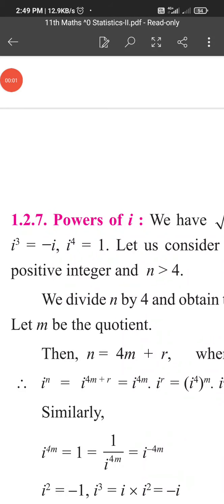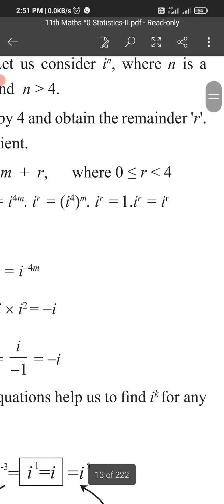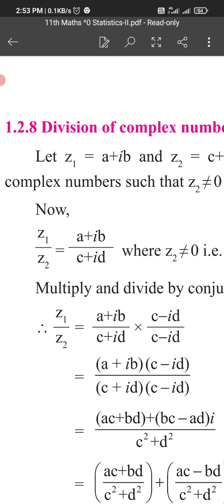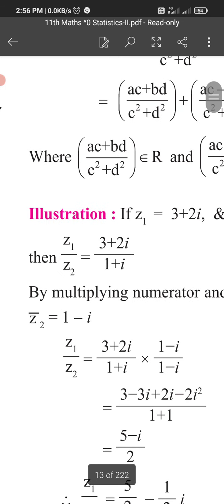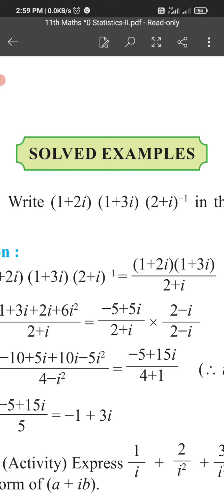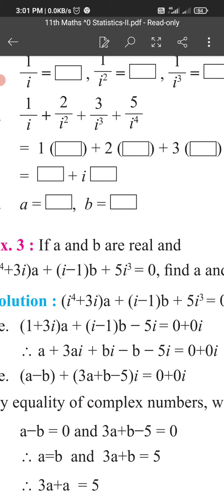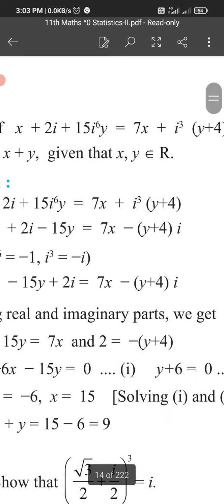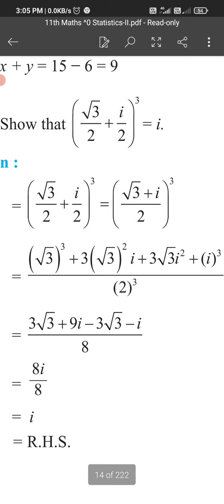22 September 2021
11th Complex Number P_1